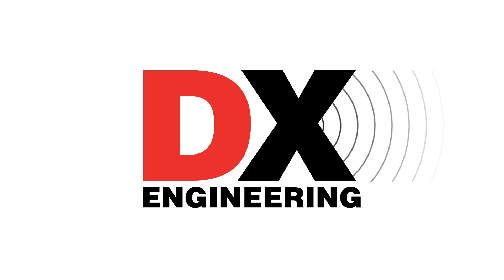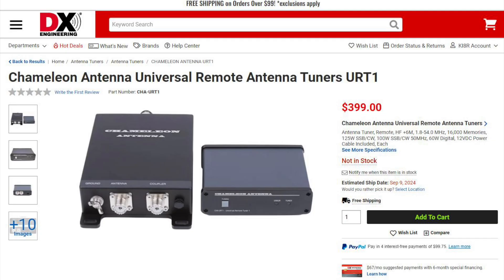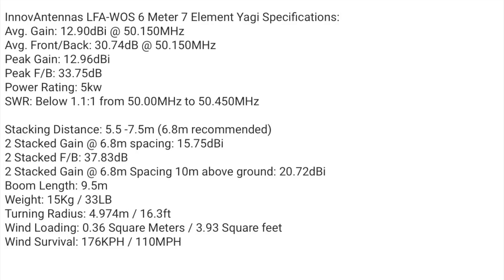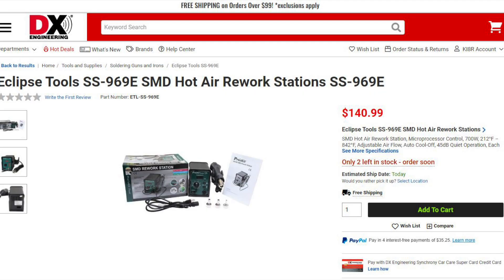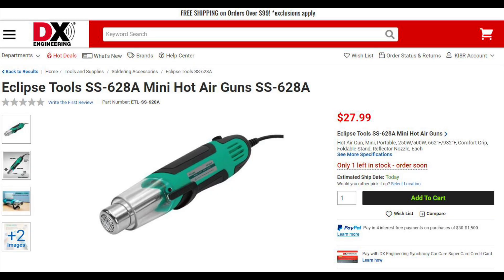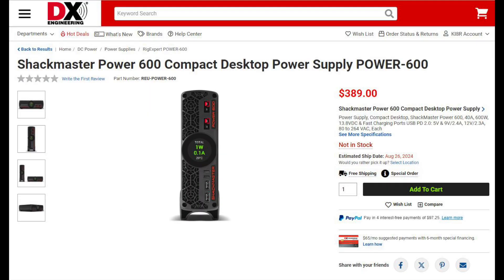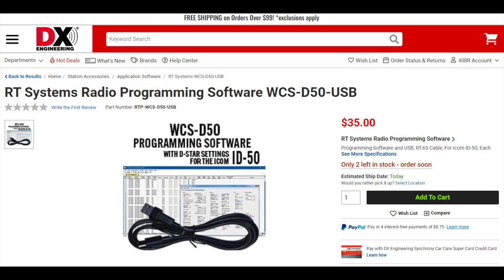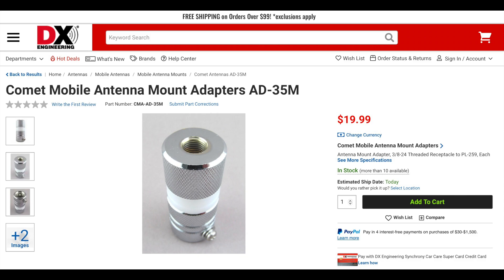Antenna Tuners, Soldering Tools & More – What’s New at DX Engineering for July 2024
As the summer of 2024 hits its peak, we’re heading into the home stretch of the station building and upgrading season. And to help you do it, we’ve got a bunch of new products landing on the DX Engineering shelves. From antenna tuners to versatile DC power solutions, we can help make sure your shack and antenna array is ready for the winter months. Get a good review of what products are new for July 2024 at DX Engineering in this video, then click the links below for all the details.